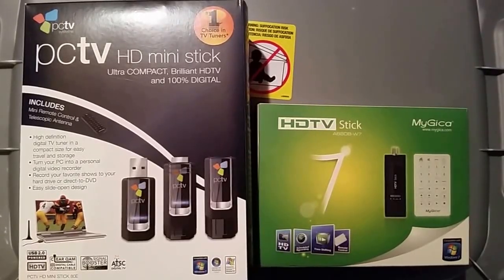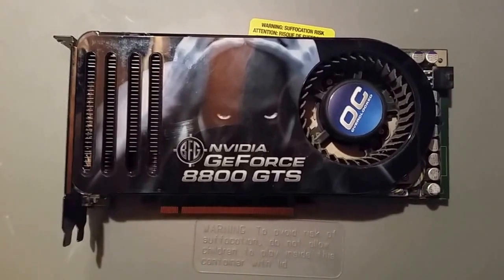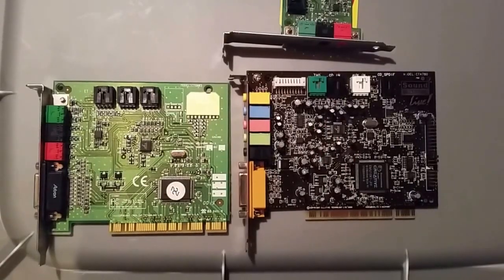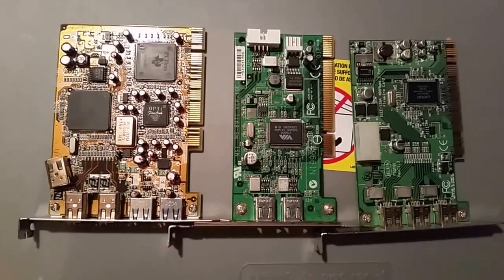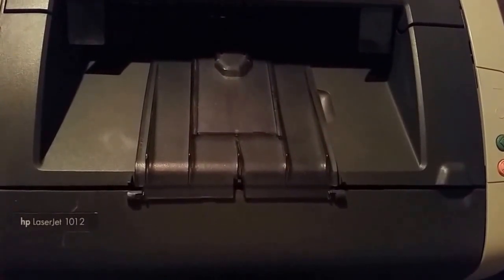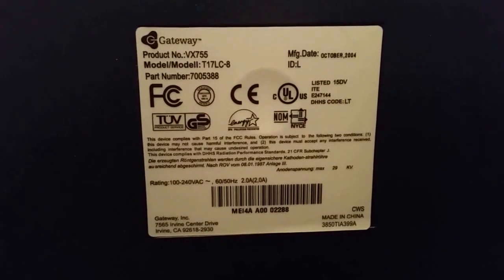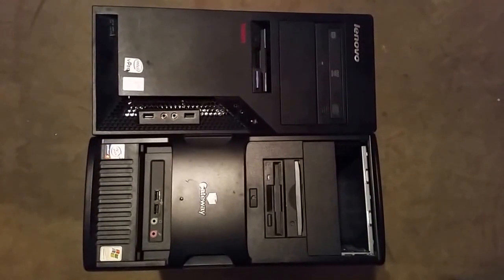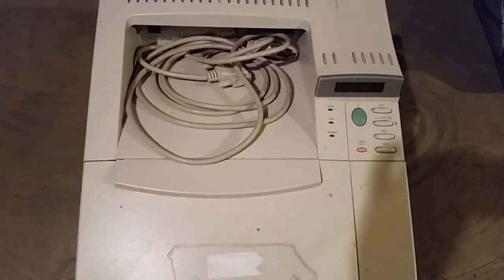Computer Recycling June 2015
Computer stuff builds up, time to get rid of it! Luckily one of our local recycling centers takes e-waste, and that's where it shall go.